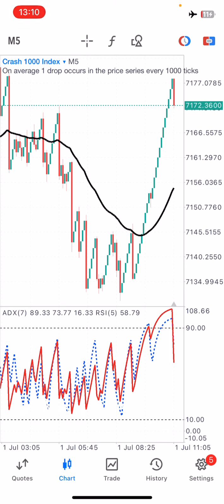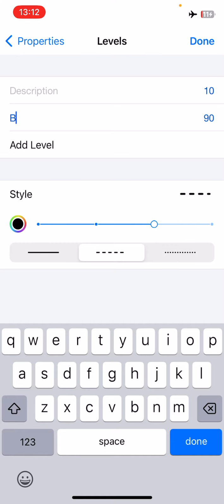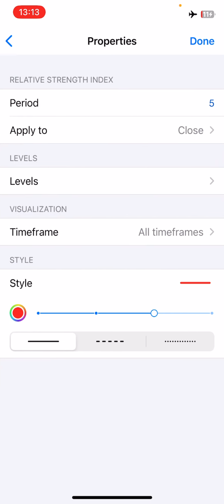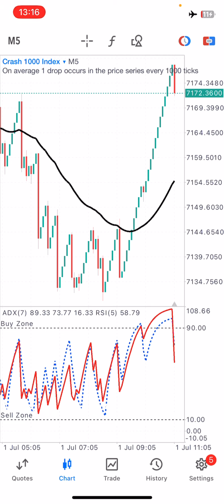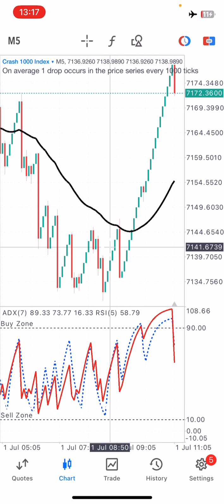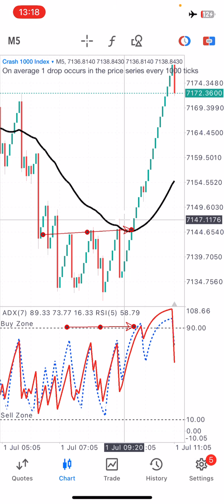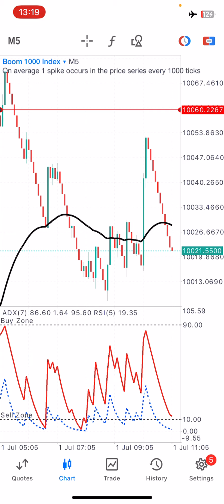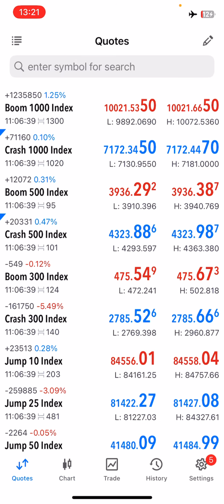Most Accurate Boom and Crash Scalping Strategy For 2023🔥